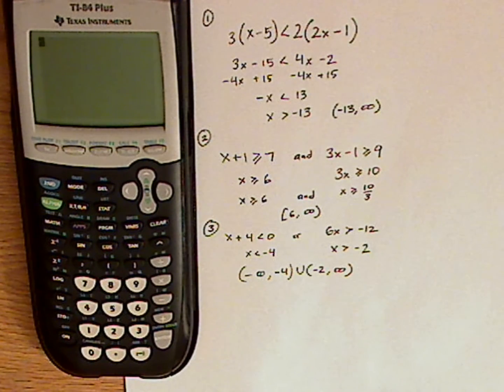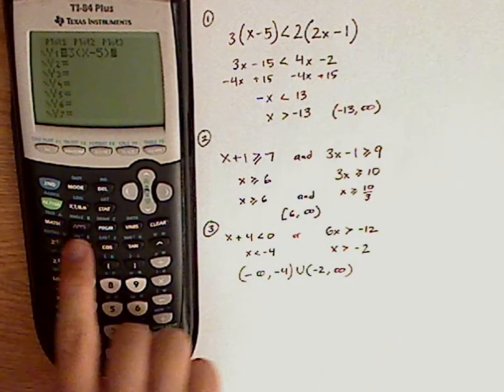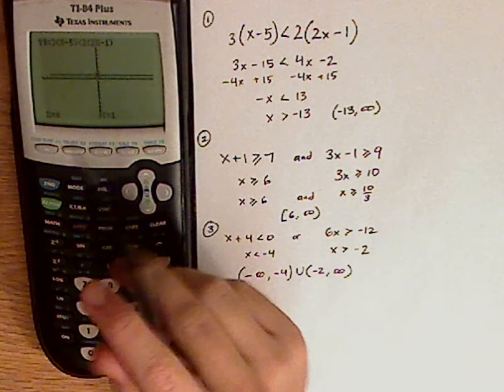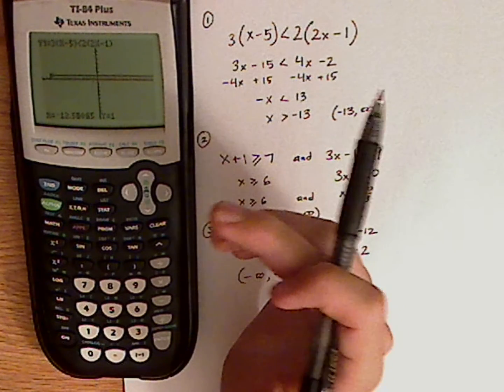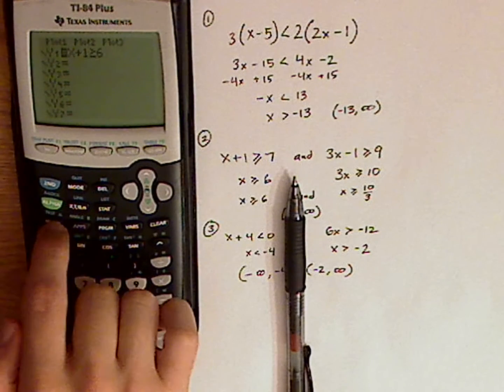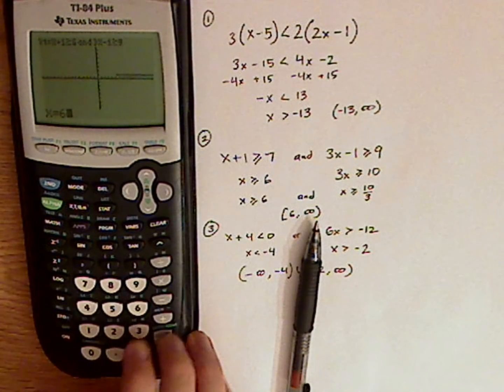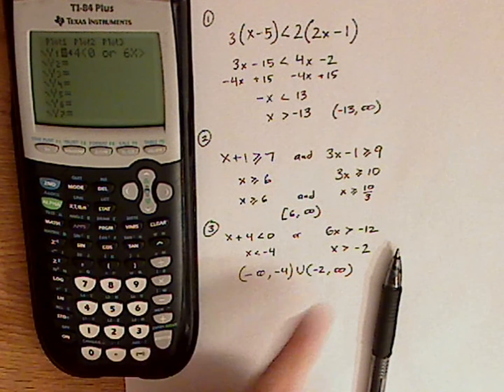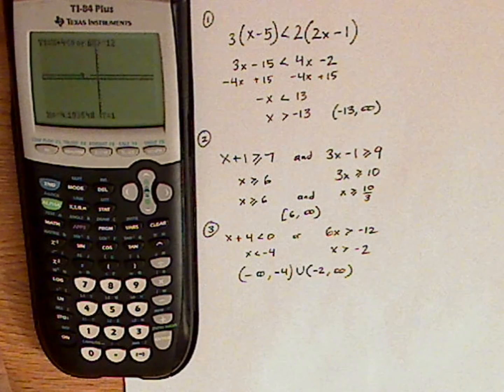algebra - linear inequalities in one variable - TI-84 - examples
Using a TI-84, I show to put linear inequalities with one variable into the calculator to verify your solutions. One example of a linear inequalities and two examples of compound linear inequalities.